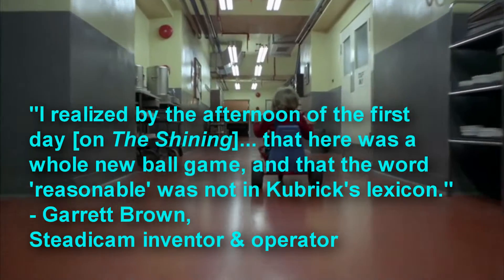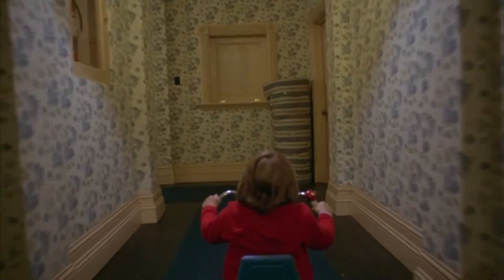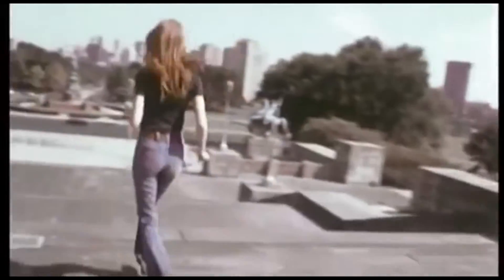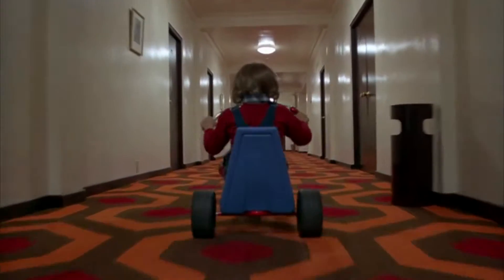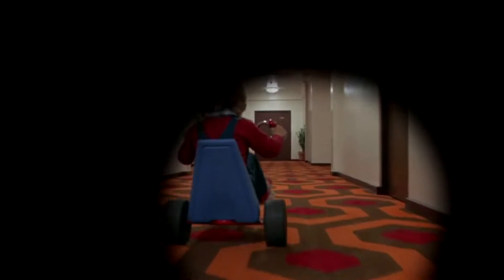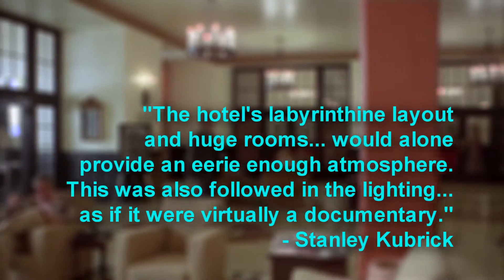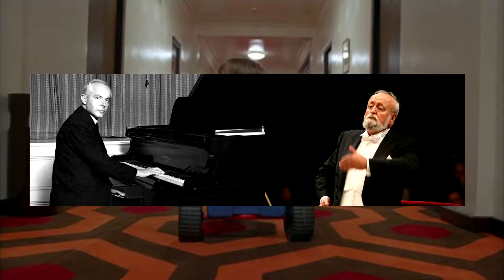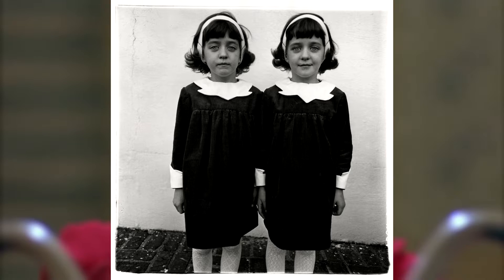when Stanley made a horror film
(This should be viewed with your volume turned up to appreciate the sound effects & music.)

Just in time for Halloween and Dr. Sleep, I present my analysis of Danny's trike rides around the Overlook Hotel and how they became so iconic. Please enjoy!

FYI, ‘diegetic’ means ‘within the movie.’